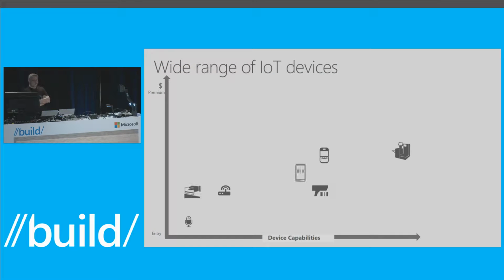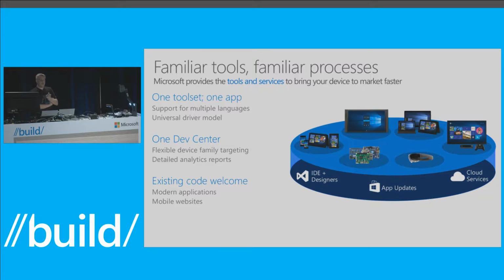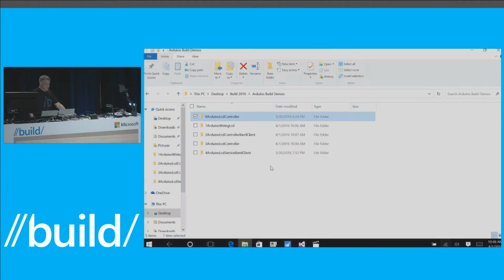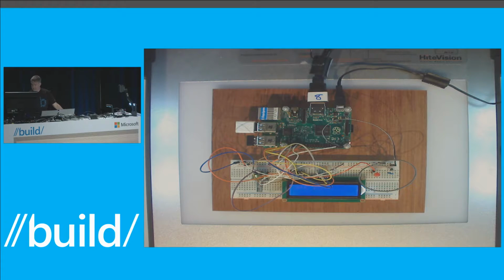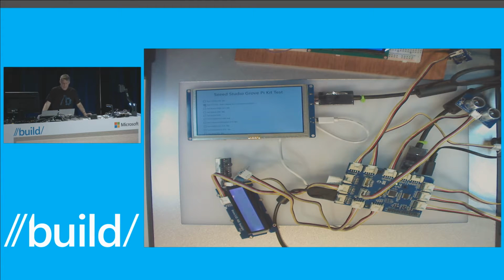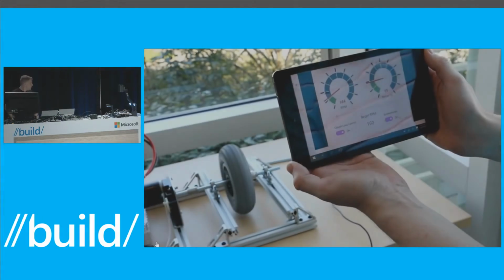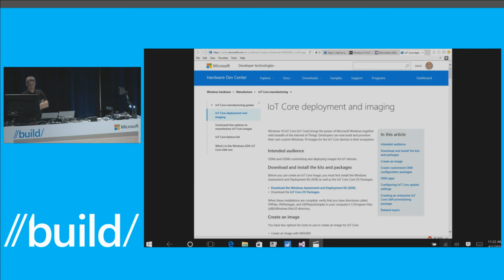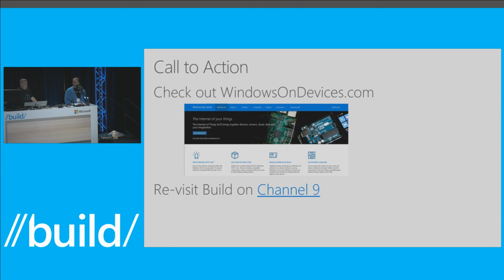Build 2016 Windows 10 IoT Core From Maker to Market